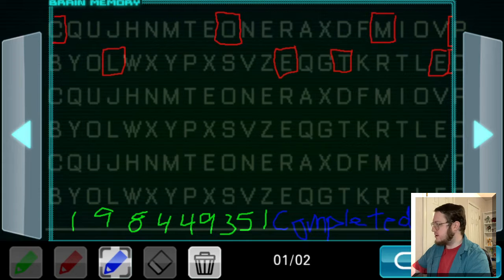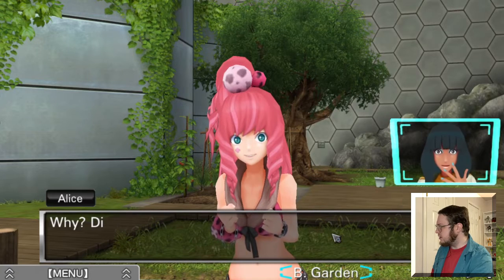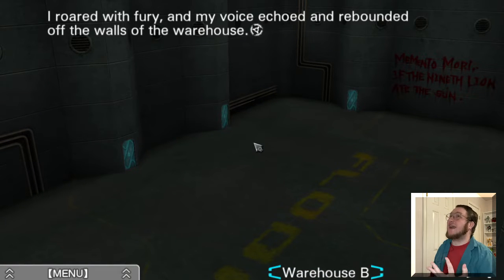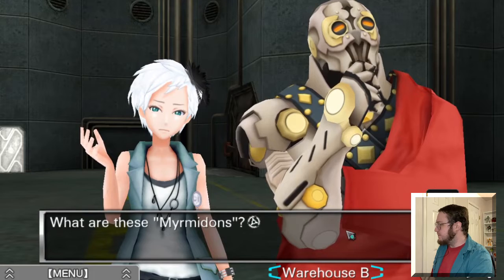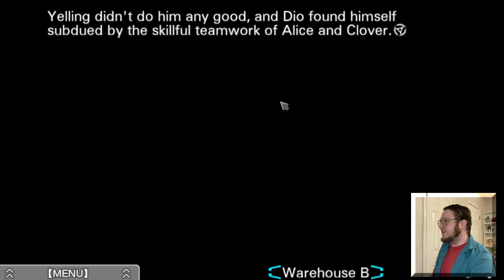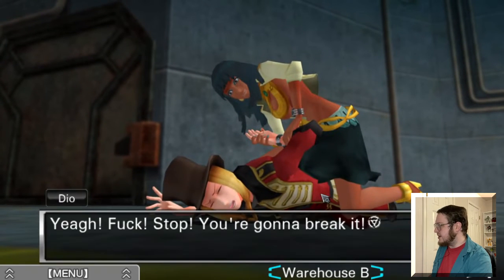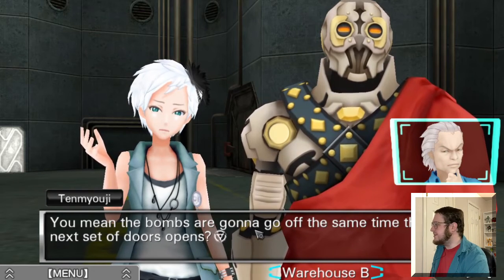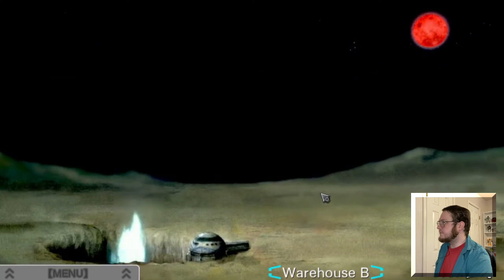Alice End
Episode 38 of Virtue's Last Reward by Chunsoft